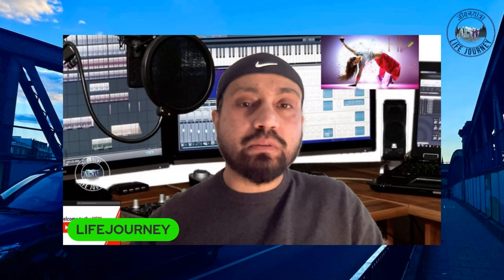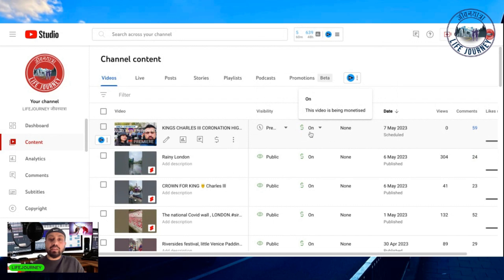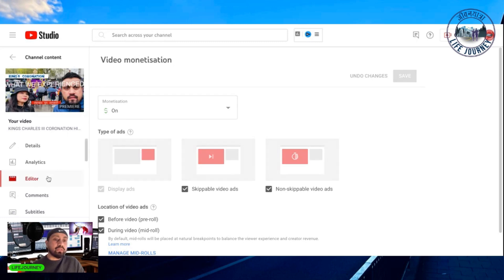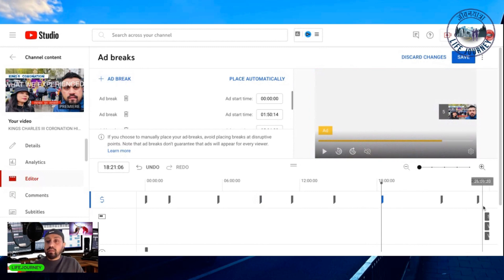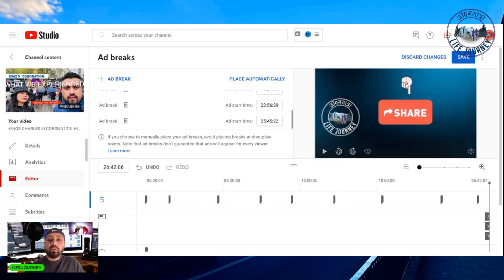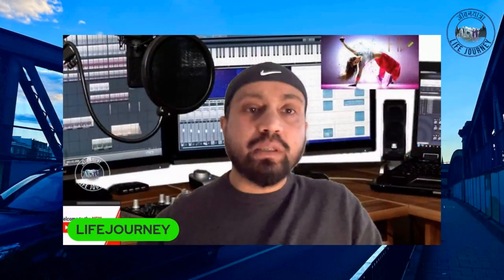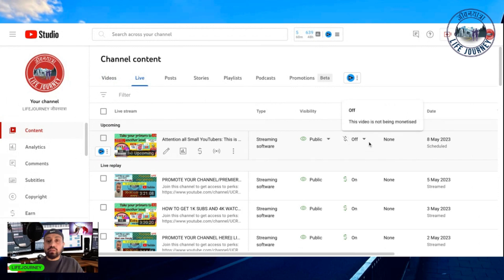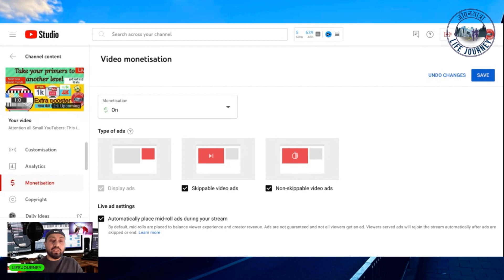HOW TO SETUP ADS/ एड्स कैसें लगॅाए VIDEOS & LIVE STREM पर॥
Hello everyone 🙏 namste Salam 🙏🙏
Much for always love and support.

यहॅाहरू सबैलाई स्वागत छ मेरे च्यानलमा ॥ हामी आभारी छौ हजुहरूको माया साथ र सहयोगको लाई ॥आज म यहाहरूलाई लाईभ अनि अपलोड भिडियोहरूमा कसरी सही तरिकाबाट एड्स लगाउने भन्ने बारे छोटो भिडियो बनाएको छु आशा छ यसले हजुरहरूलाई सहयोग गर्ने छ ॥
  In my today's video I'm going to show you all how to setup ads correctly in your live streaming's and upload videos .. hope it will help you all to understand about ads settings .

    Please give me a feedbacks comment's or complements honestly on basis' may performance.
Thanks you'll for always supporting.

Some of our latest updates bellow

LONDON marathon highlights